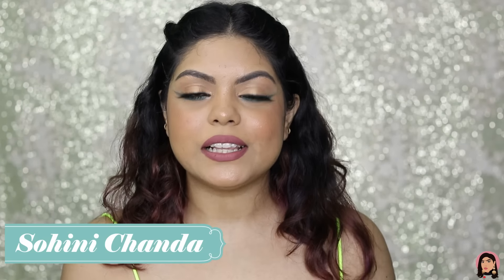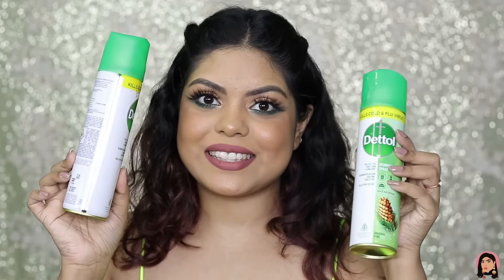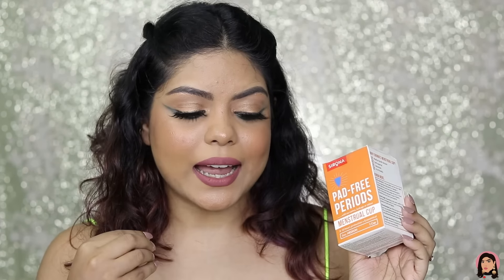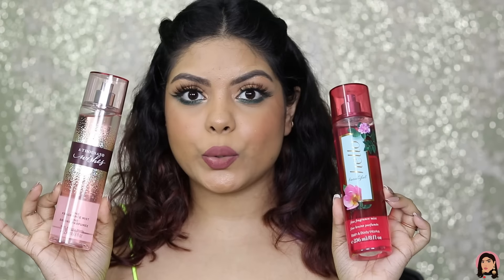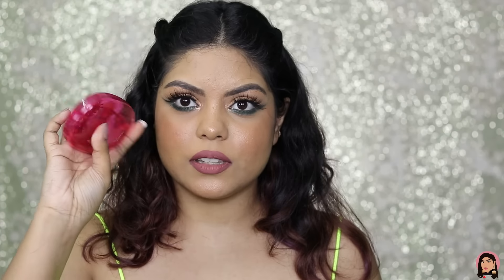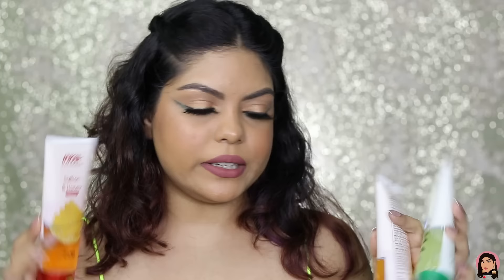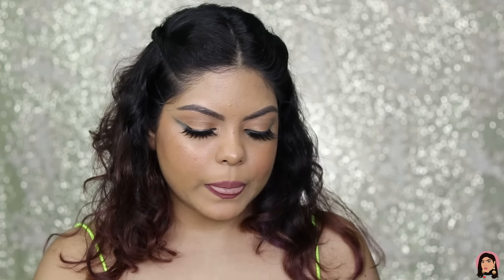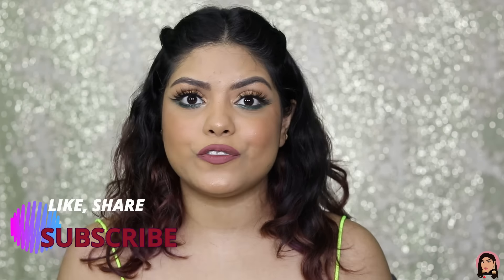HUGE NYKAA HAUL | PRE FESTIVE SALE HAUL | MAKEUP SKINCARE AND HAIRCARE AND MORE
MY OCTOBER NYKAA HAUL

ON MY LIPS- MIX SHADES
SUGAR Mettle Liquid Lipstick - 07
AND
SUGAR Matte Attack Transferproof Lipstick - 07

My Equipment -
Camera - Canon 80D
Lens - Canon 50mm
Lights- soft box
Mic- Boya Lapel
Background light- Simpex 270

TAKECARE